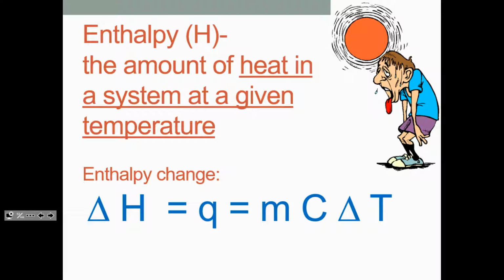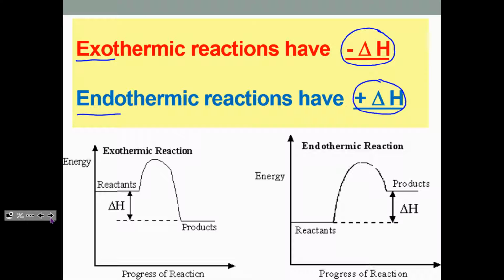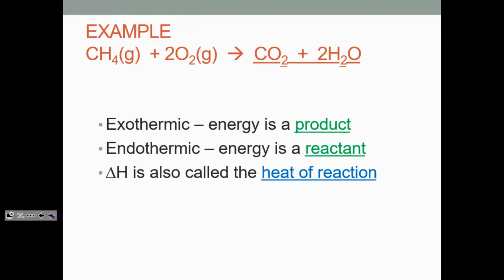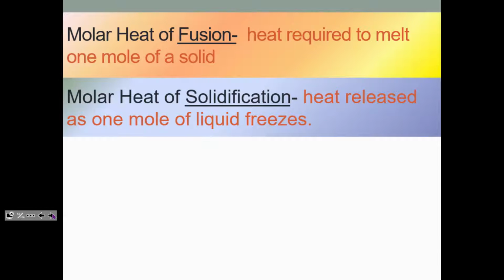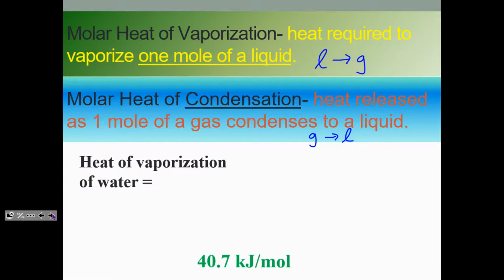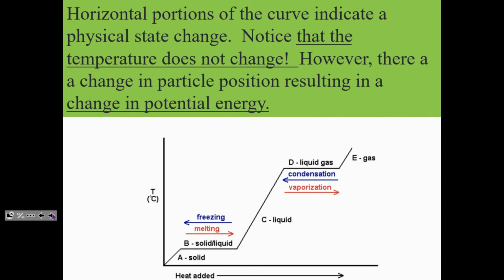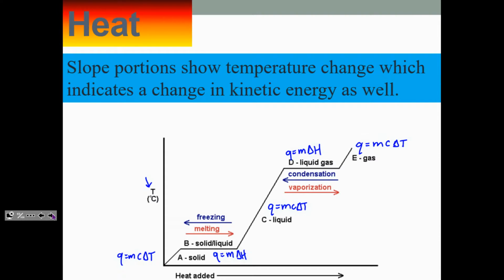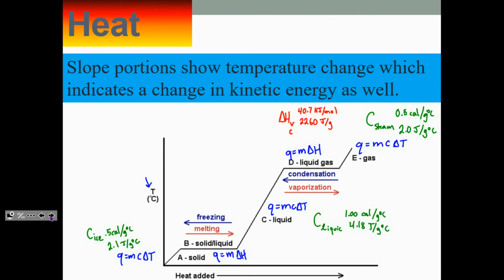Enthalpy for Phase Changes